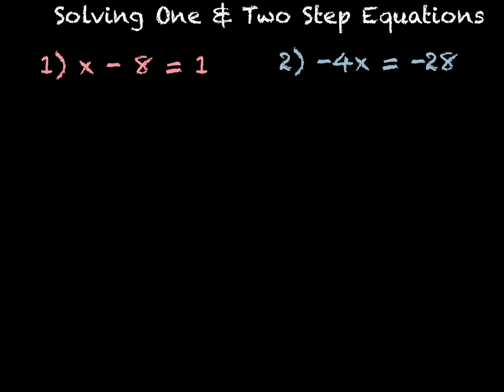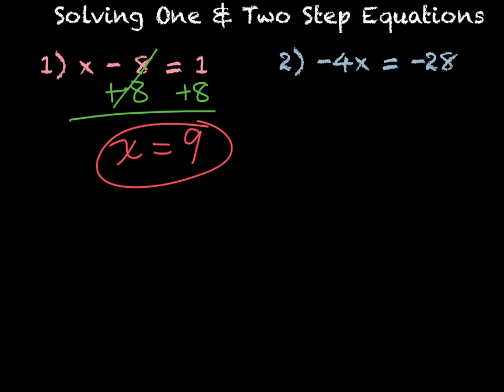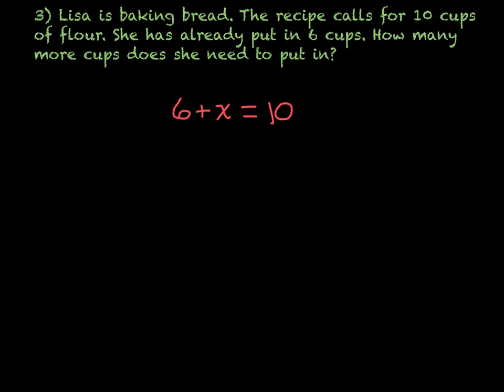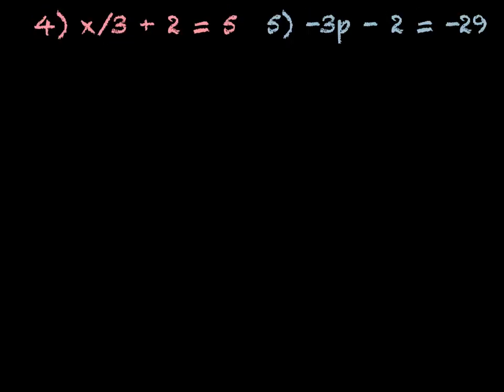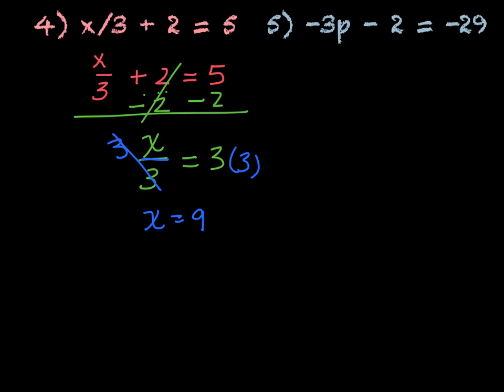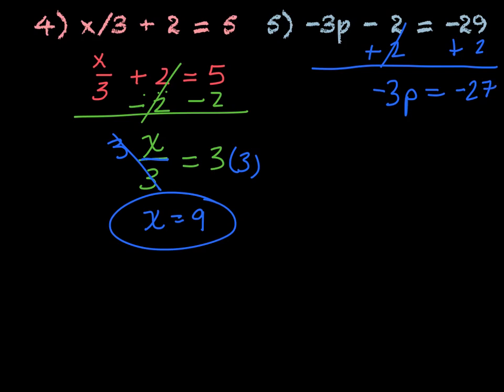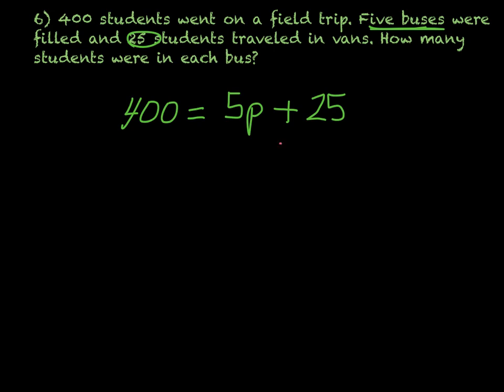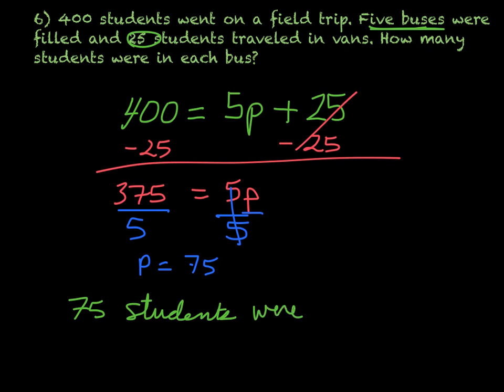Solving One & Two Step Equations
Notes over solving one and two step equations.